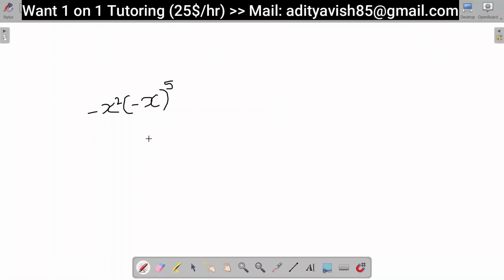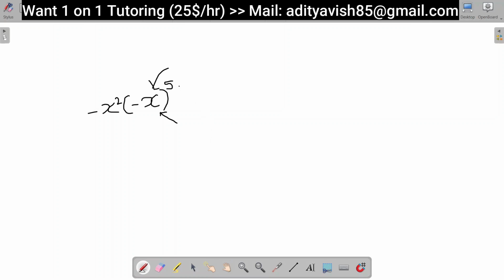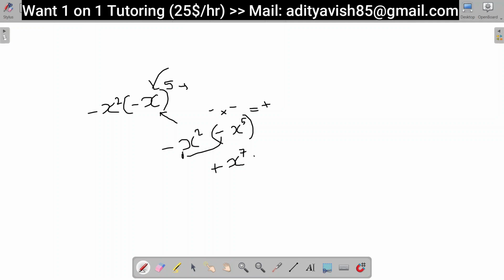MIND-BLOWING SAT ACT Highschool Maths Problem Tricks Revealed! Test Prep Math